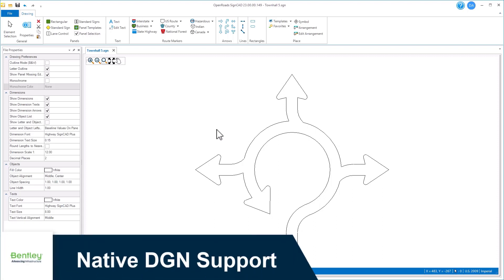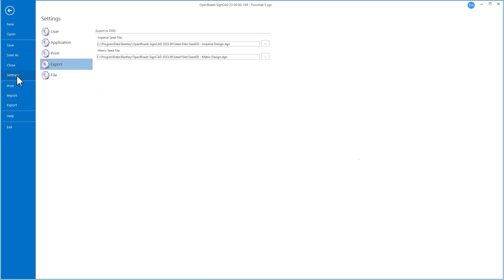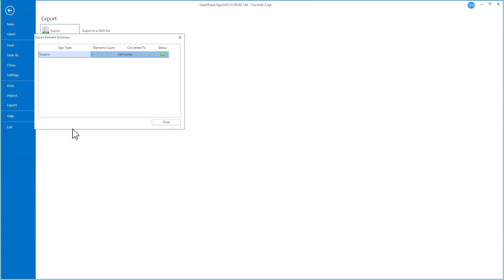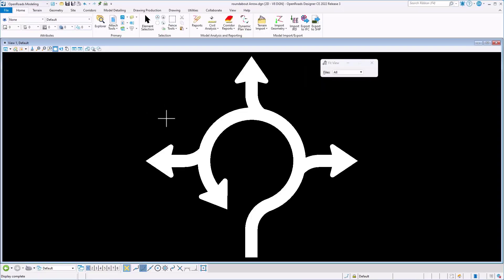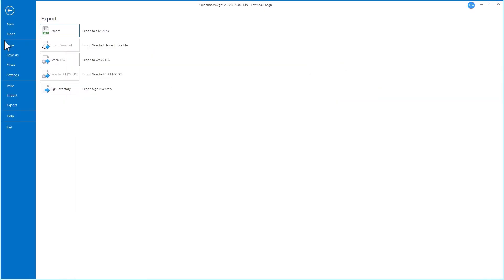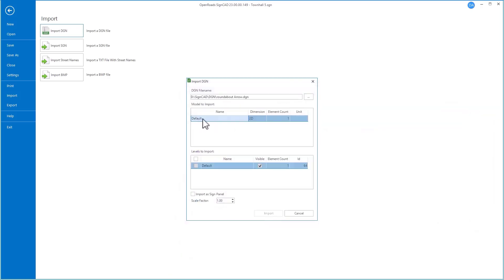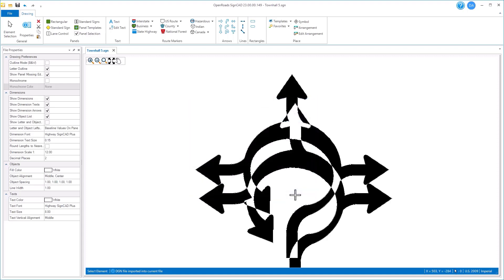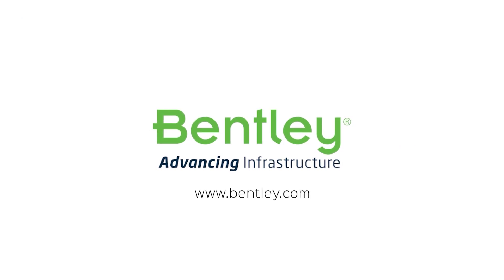11 OpenRoads SignCAD 2023 Release - Native DGN Support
OpenRoads SignCAD now supports DGN import/export for improved compatibility with OpenRoads Designer and MicroStation